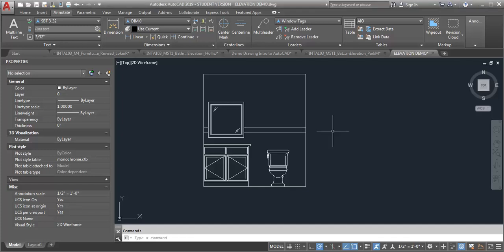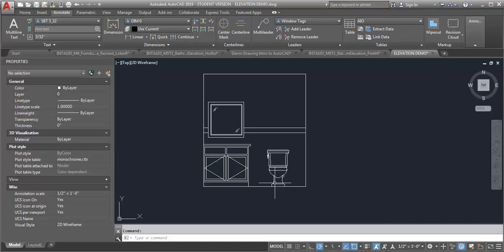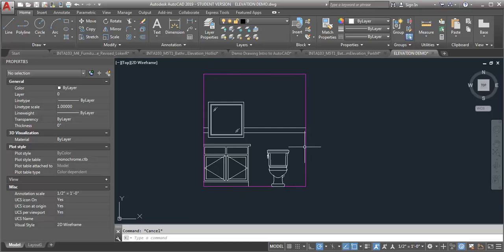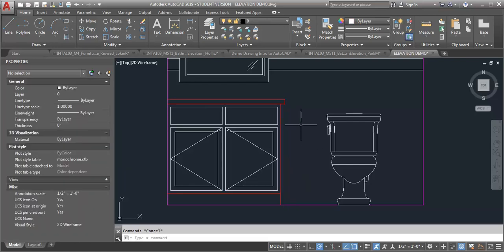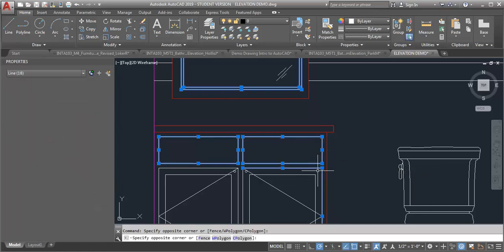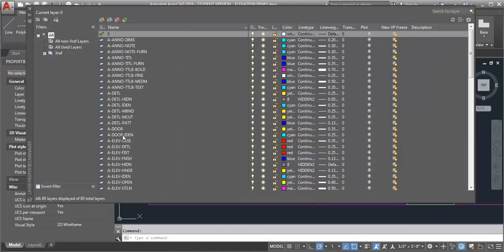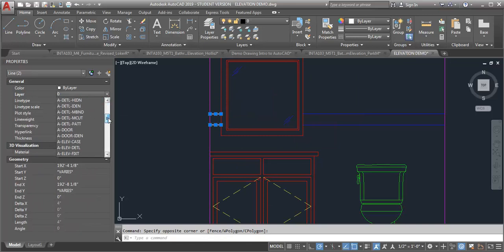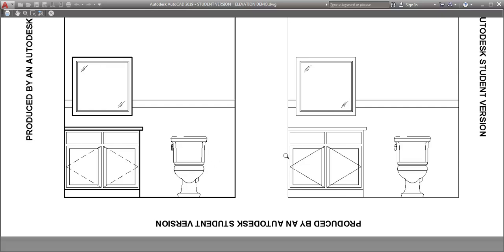AutoCAD demo - elevation line weights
This demo goes through how to use the ID CAD standards layers on an elevation to achieve line weight variation.

At the Art Institutes system of schools, we pride ourselves on fostering and facilitating an inspiring community of creativity. One that gives you the guidance, technology and instruction you need to bring your ideas to life in new and exciting ways while guiding you toward a career. The Art Institutes system of schools has over 50 locations in the United States and Canada offering programs in the fields of Design, Media Arts, Fashion, and Culinary Arts. Interested in learning more? Connect with the Art Institutes: VISIT US ON THE WEB LIKE US ON FACEBOOK FOLLOW US ON TWITTER Terms of Use: Terms of Use The information and opinions expressed and/or any artwork displayed herein represent the independent opinions and ideas of the individual faculty, student and/or staff and do not represent the opinions or ideas of The Art Institute of Pittsburgh - Online Division. The Art Institute of Pittsburgh - Online Division is not responsible for the content or accuracy of any Web site linked to this Web site/newsletter. The links are provided for your information and convenience only. The Art Institute of Pittsburgh - Online Division does not endorse, support or sponsor the content of any linked Web sites. If you access or use any third party Web sites linked to The Art Institute of Pittsburgh - Online Division Web site, you do so at your own risk. The Art Institute of Pittsburgh makes no representation or warranty that any other Web site is free from viruses, worms or other software that may have a destructive nature. for program duration, tuition, fees, and other costs, median debt, federal salary data, alumni success, and other important info.